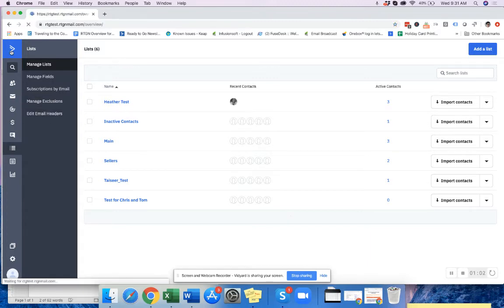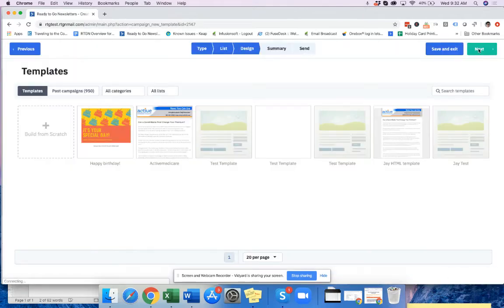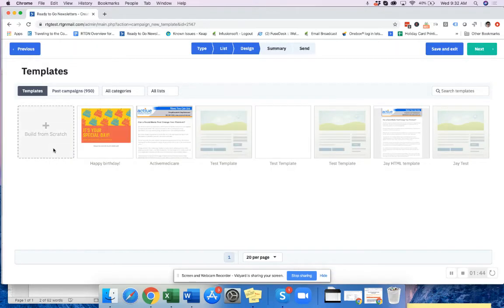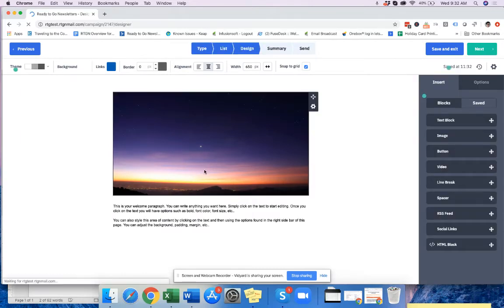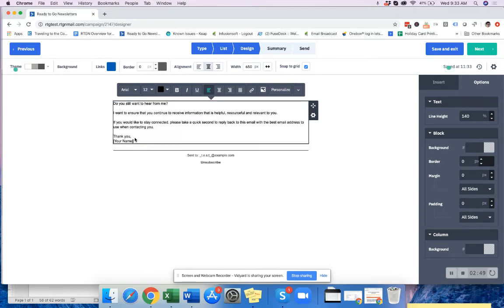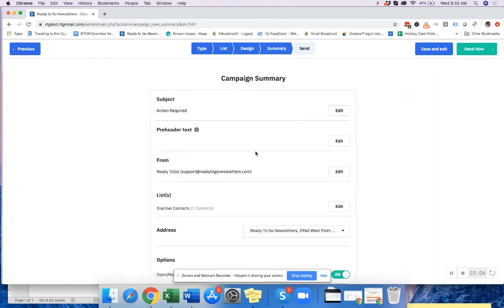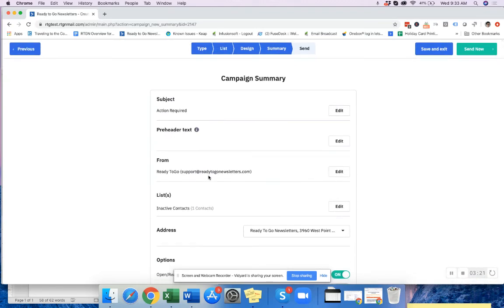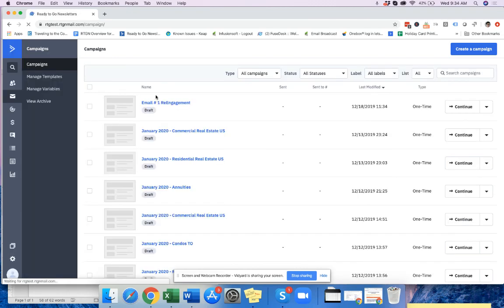How to Create An Email Template in ActiveCampaign